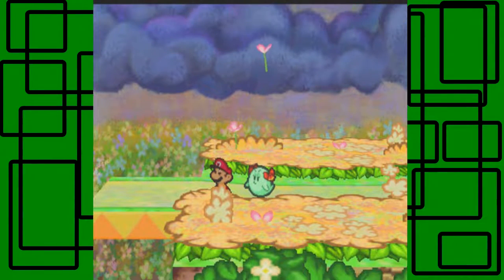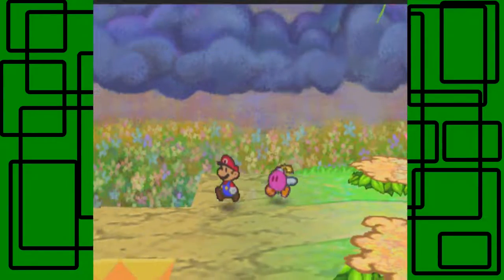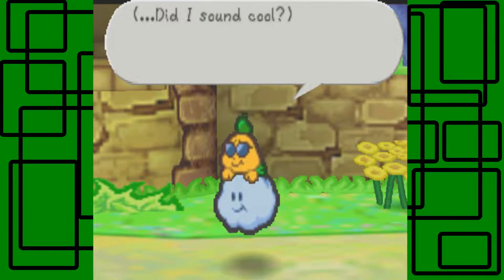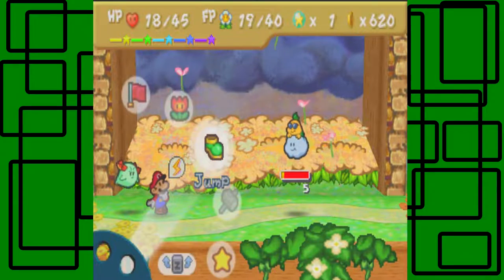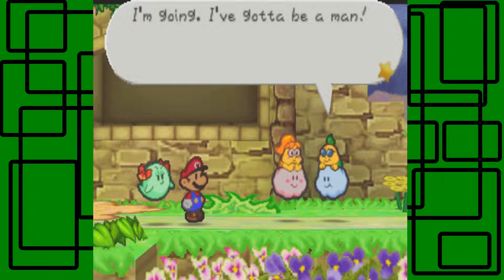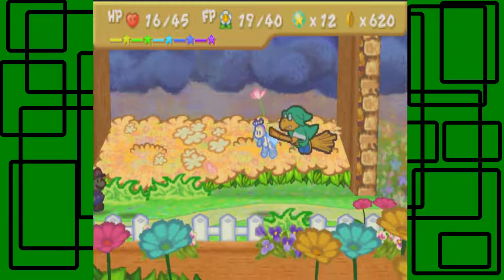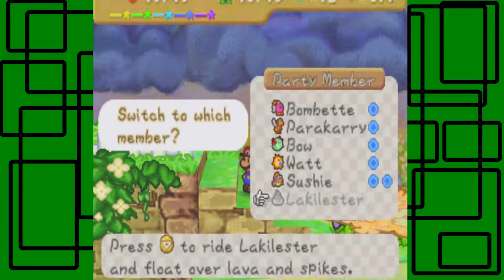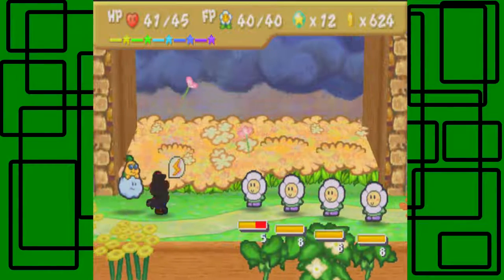Paper Mario - Part 52: Sad Sun (Chapter 6 Part 5) | GiantGrotle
The sun is so sad! We must help it out! We just have to!